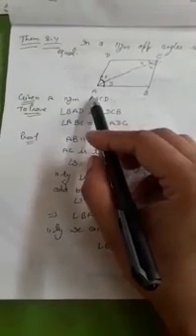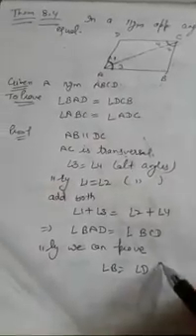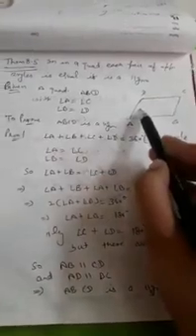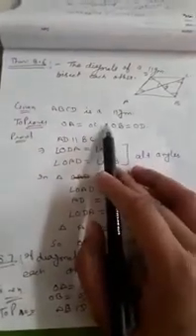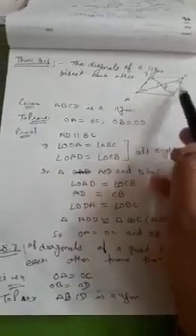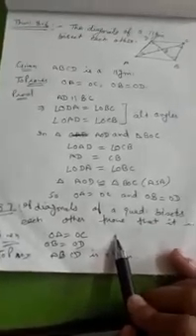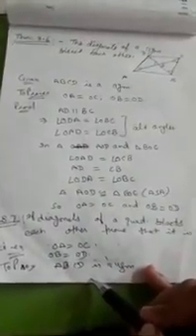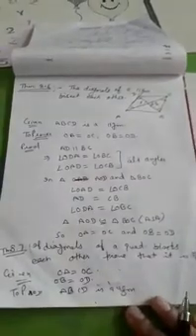Ms. Neetu || Class- IX || Subject- Maths || Ch- 8 || Quadrilaters Topic- theorems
Ms. Neetu || Class- IX || Subject- Maths || Ch- 8 || Quadrilaters Topic- theorems || DAV Public School, Sri Muktsar Sahib